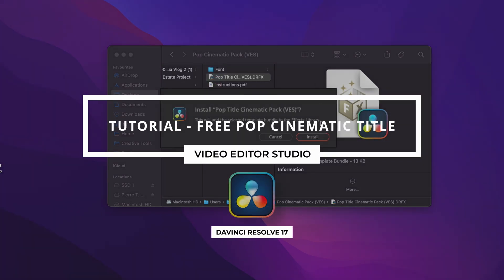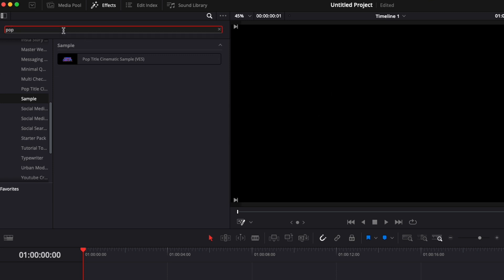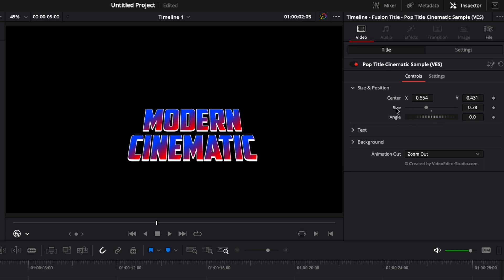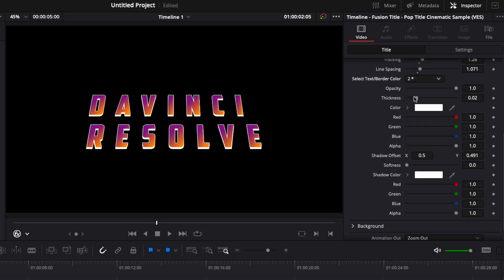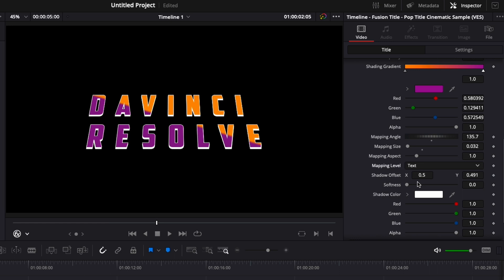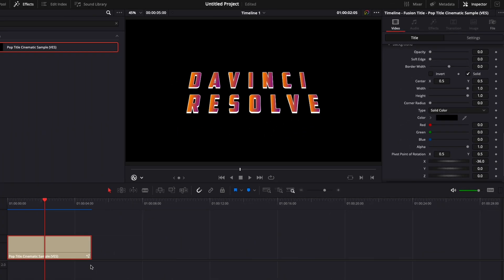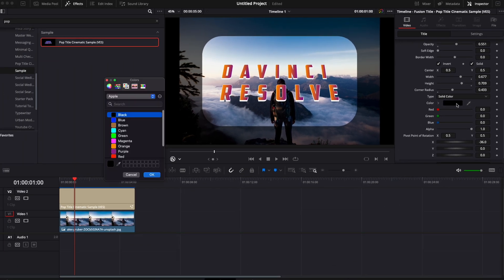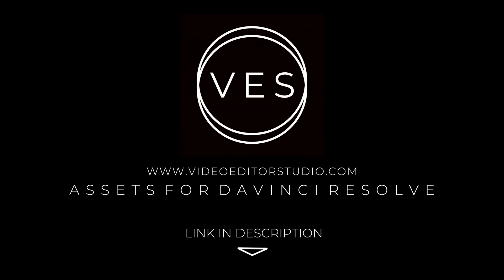Free Pop Cinematic Title for Davinci Resolve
In this Davinci Resolve 18 Tutorial for beginners, you'll learn how to use a sample from our Pop Cinematic Title Pack

00:00 - Intro
00:10 - How to install the title?
01:10 - How to customize the title?
04:40 - Transparent background functionality